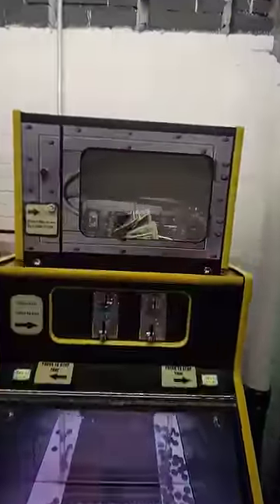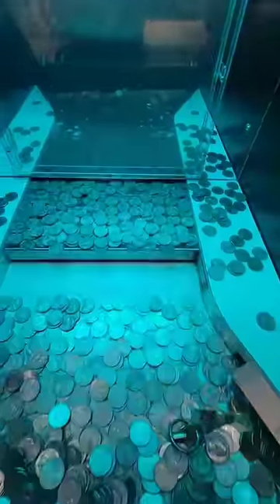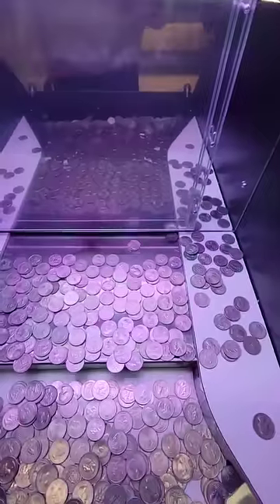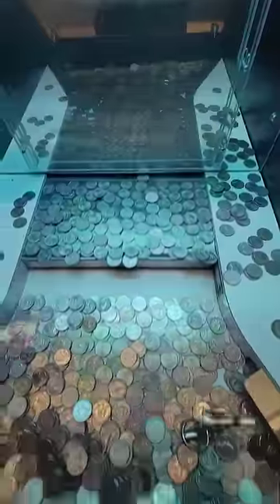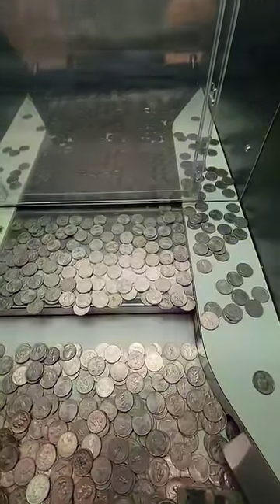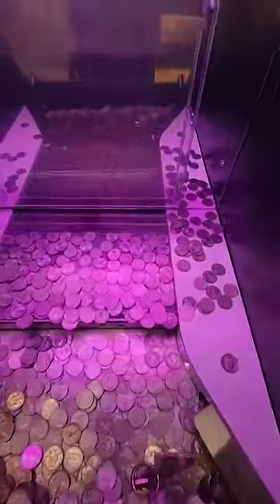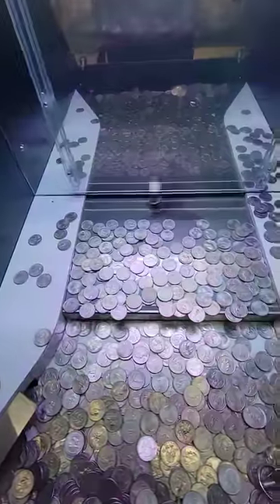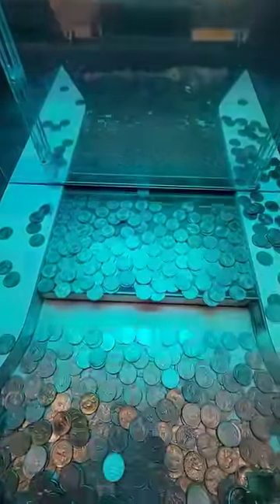Wad of Money Locked in a Coin Pusher